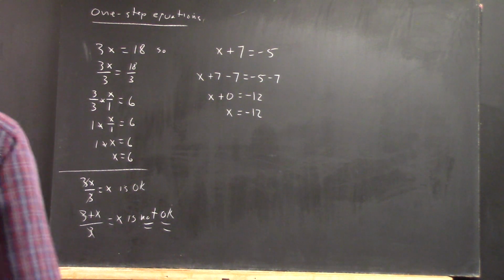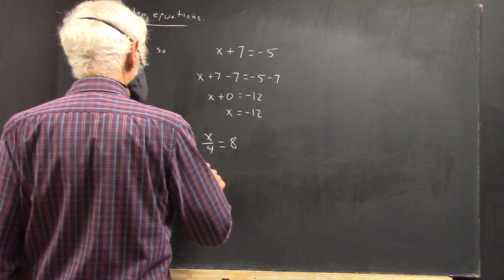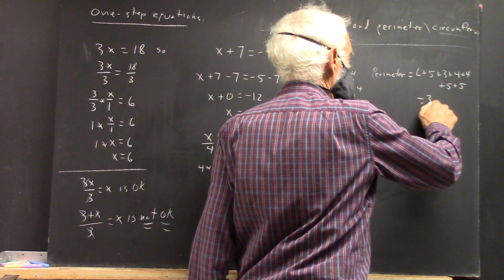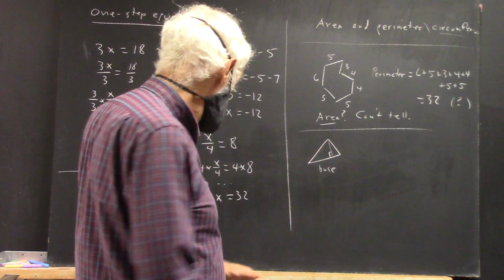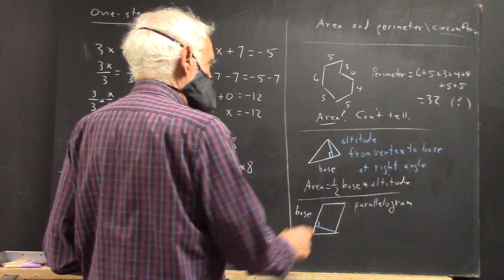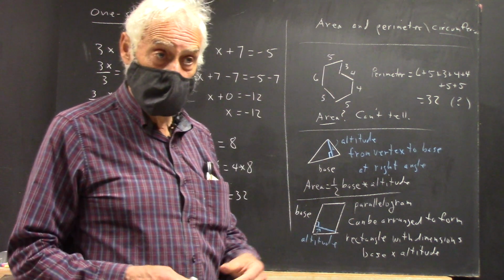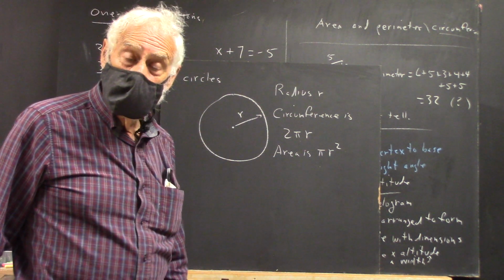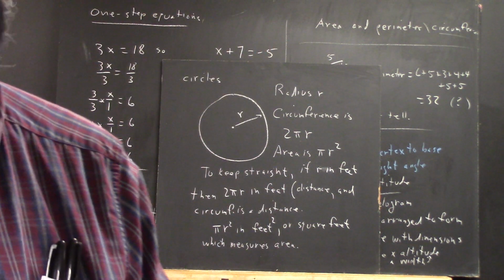dagM60_5102_one-step_equations__areas_and_perimeters-circumferences__17